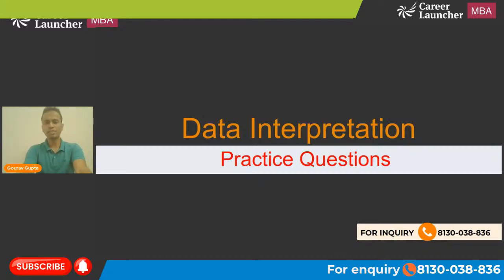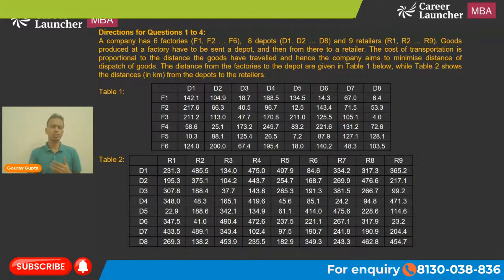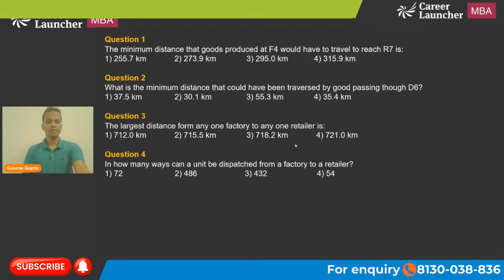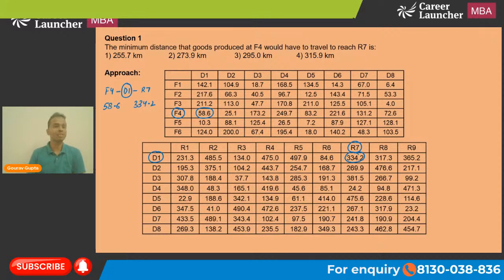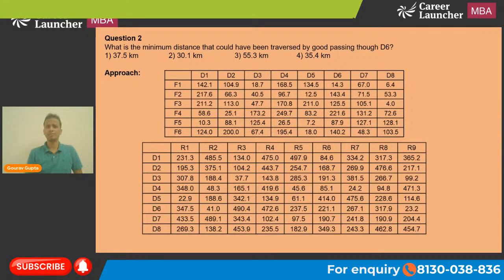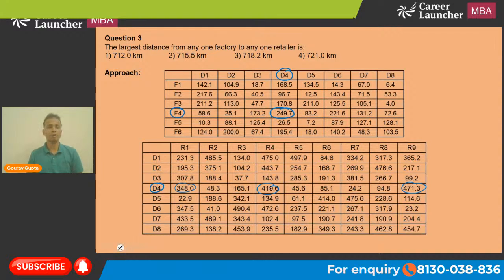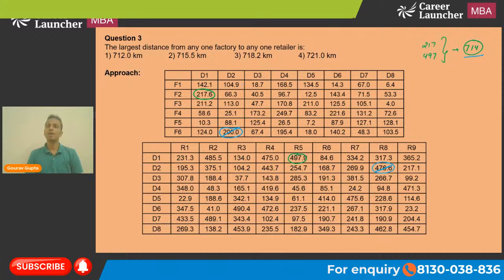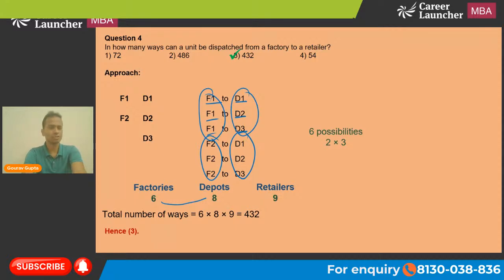Logical Reasoning & Data Interpretation | DI Practice Questions 07 | All MBA Entrance Exam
In this session, we'll dive deep into the essentials of Data Interpretation and Logical Reasoning, two crucial sections for taking the CAT and non-CAT entrance exams. Whether you're a beginner or looking to brush up on your skills, this video has got you covered!

What You'll Learn:
-Introduction to DI: Key concepts and foundational principles of Data Interpretation.
-Practical Examples: Step-by-step solutions to typical DI questions.
-Problem-Solving Strategies: Effective techniques to approach and solve DI problems.
-Exam Tips: Strategies to manage your time and enhance accuracy during the exam.

Set your reminders and join us LIVE for this insightful and engaging session. Don't miss out on the opportunity to elevate your CAT & Non-CAT exam preparation with Career Launcher!
Join the Race to 99 Percentile with Career Launcher!
More about RT-99 Event (REGISTER TODAY)